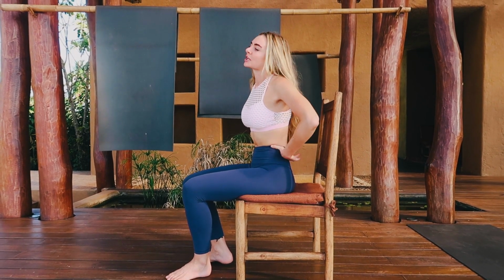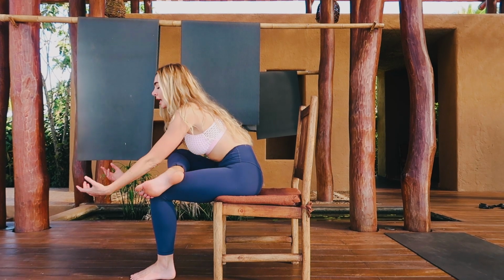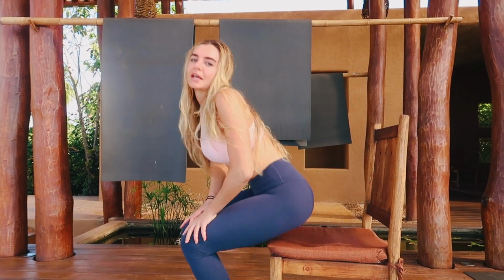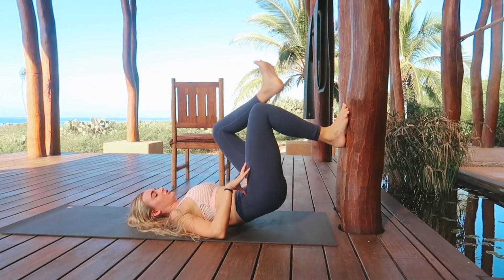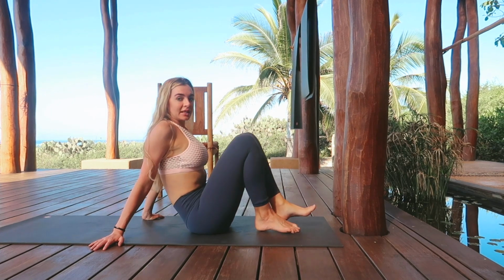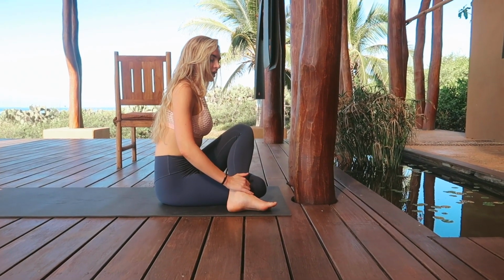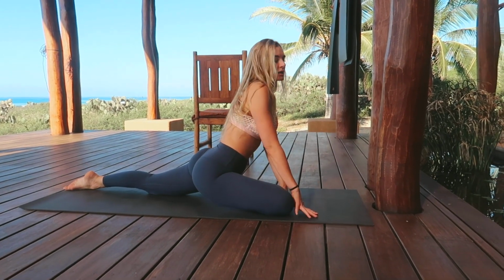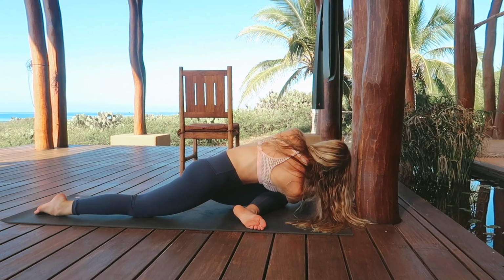Hip Stretches to Fix Low Back & Hip Pain!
Try these hip stretches out if you are feeling any low pain such as sciatica pain or if you have tight hips!